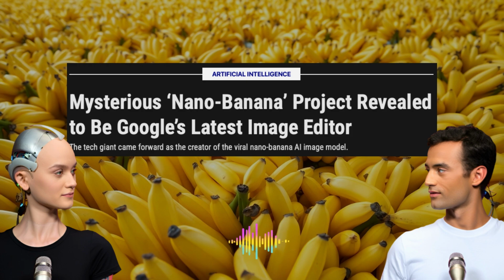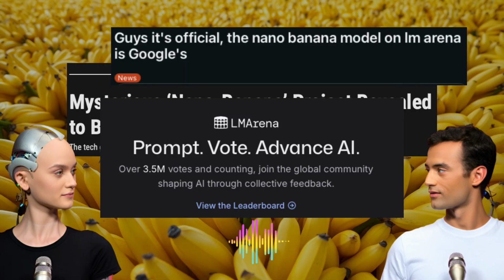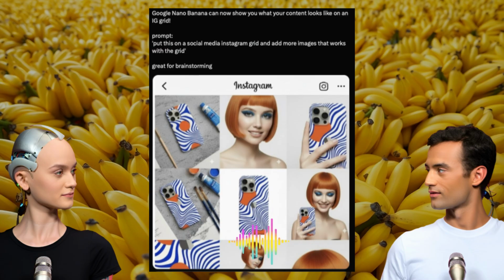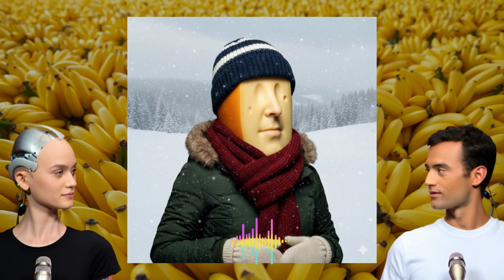Ep. 242: Nano Banana 🍌 | Google's Insane AI Image Generator | Gemini Flash | Swetlana AI Podcast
People in the AI space love saying "this is wild", but *this* is really wild: Google launched Nano Banana (sometimes written together as Nanobanana), the best image generator/editor I have ever seen so far.

This will likely make Photoshop obsolete. Brace yourselves. Graphic designers are not safe anymore.

Nano Banana has garnered considerable attention for its ability to produce high-quality, consistent, and photorealistic images from simple text prompts, allowing users to modify various aspects like expressions or environments with ease. Social media platforms like X are abuzz with users testing and showcasing Nano Banana's capabilities, highlighting its potential to revolutionise creative industries such as game development, marketing, and content creation by streamlining workflows and making sophisticated editing accessible to a broader audience. While some minor limitations exist, its integration into Google's ecosystem and its powerful features position it as a transformative force in digital content creation, enabling both professionals and hobbyists to achieve professional-grade results with unprecedented efficiency. The article underscores how Nano Banana empowers users to focus on creativity rather than technical skills, suggesting a future where AI-driven image editing becomes a seamless part of everyday digital tools.